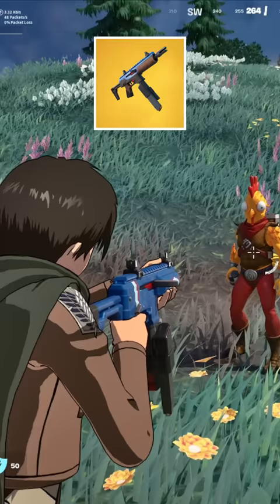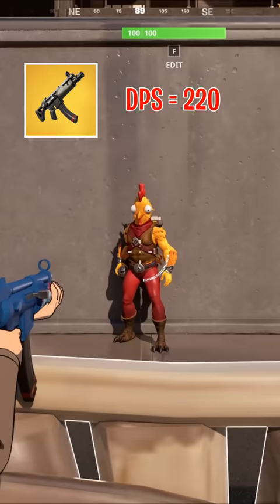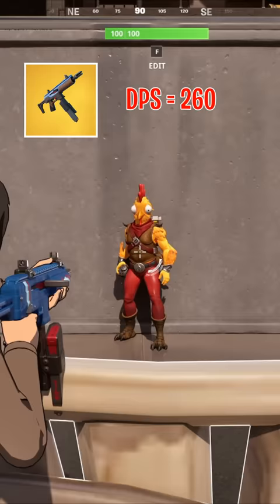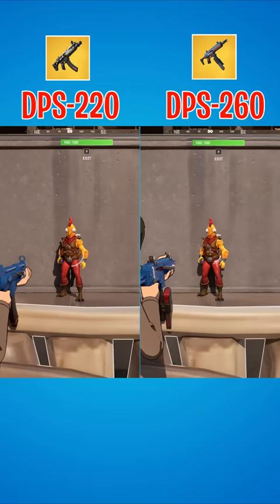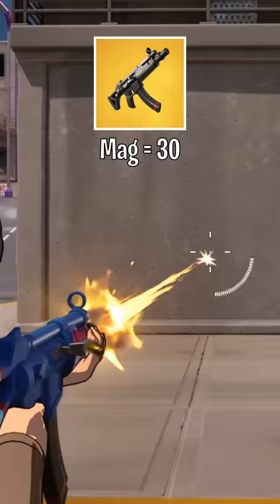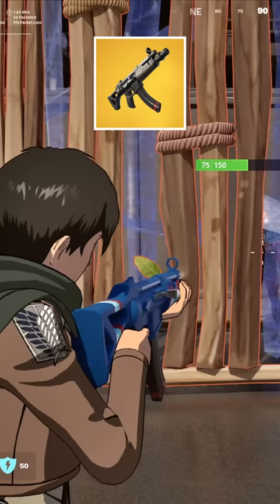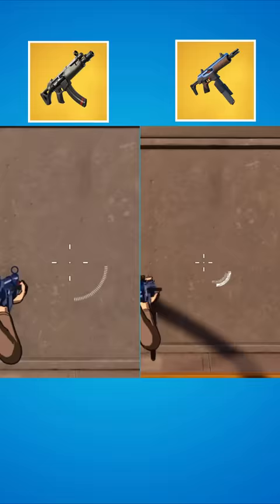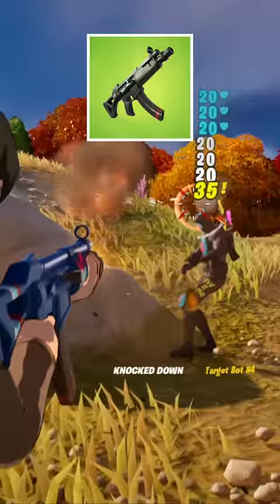OG SMG vs Twin Mag SMG